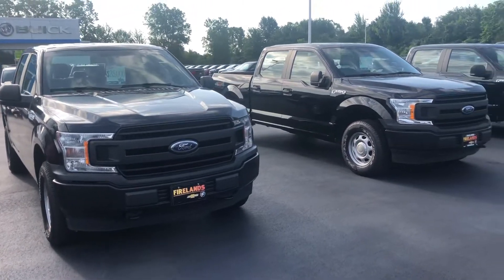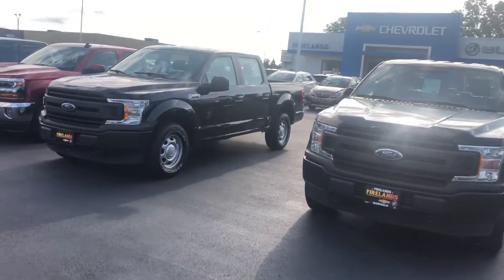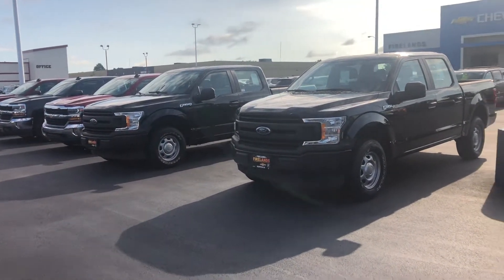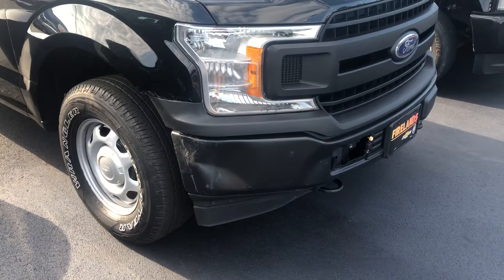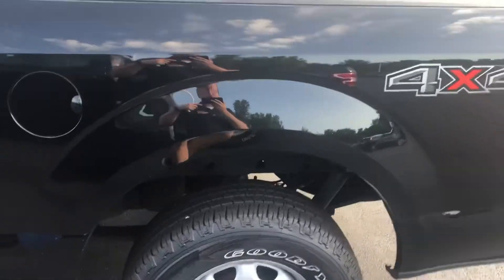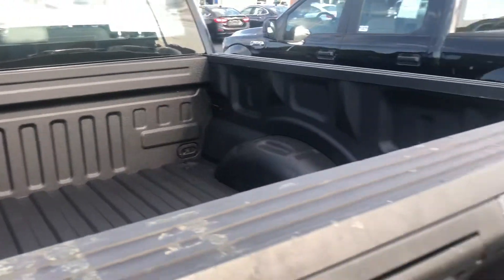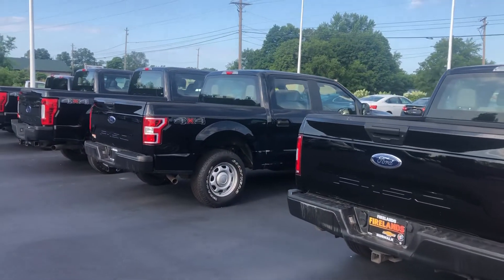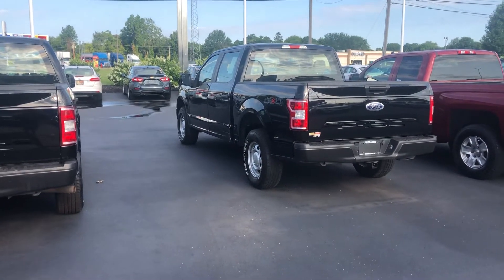2018 Ford F-150 for Ricardo